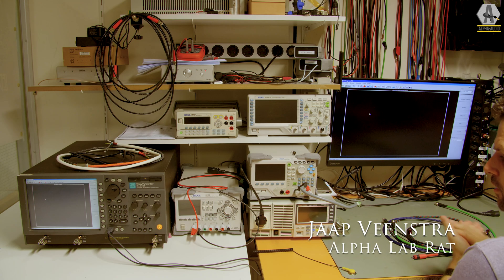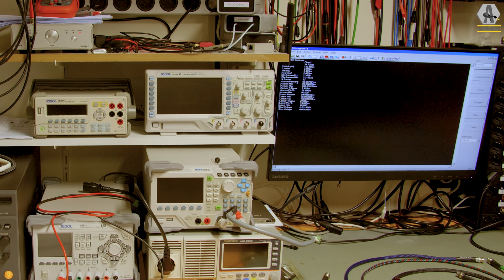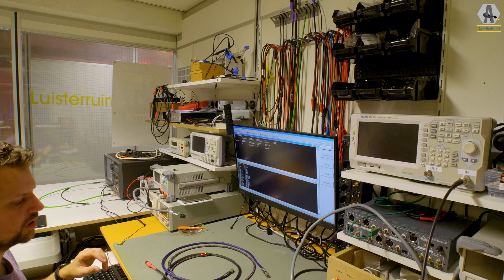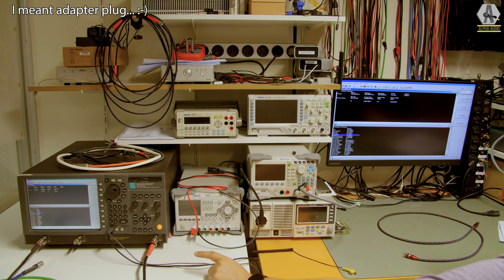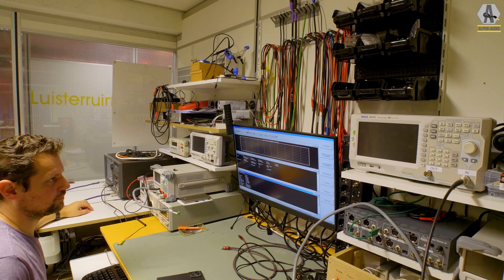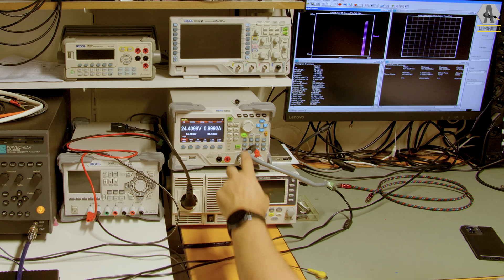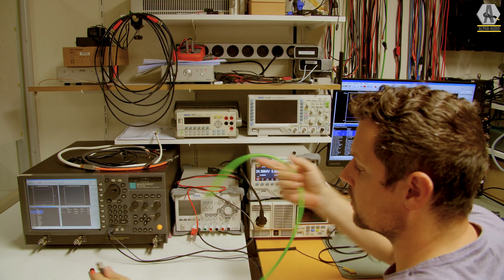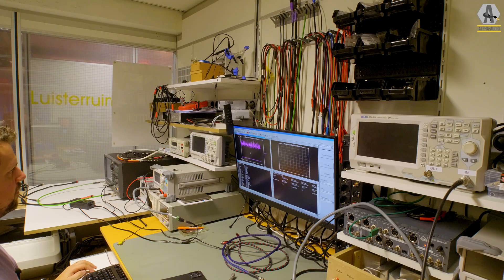Alpha Labs - Your coaxial cable might increase the jitter!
We went into the Alpha Lab again! This time to measure some coaxial cables. Because... well... yes; there is a difference. Some cables just mess up your digital signal, without you even knowing it. We show you how we measure digital cables.